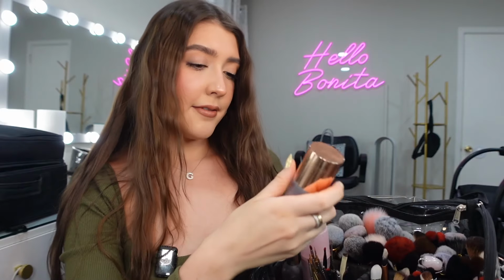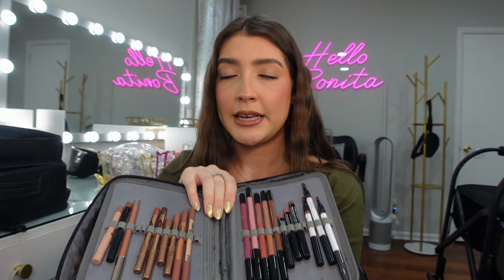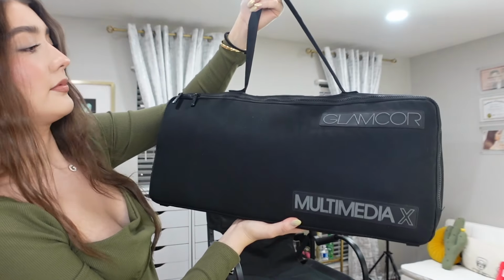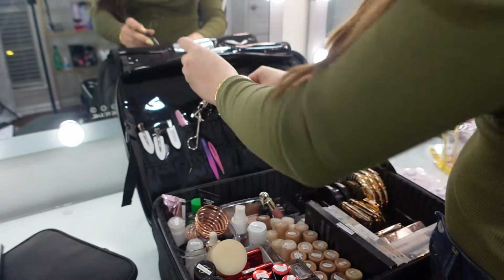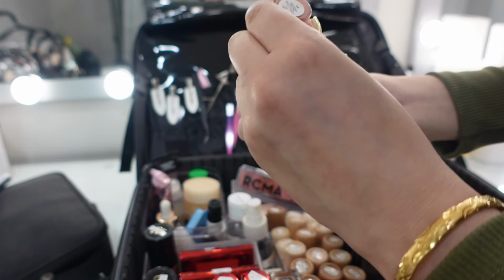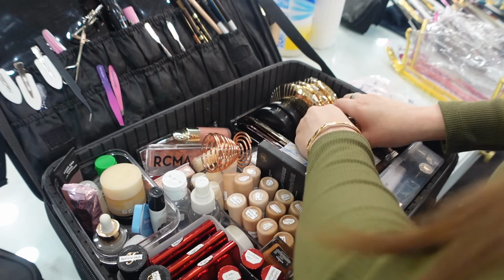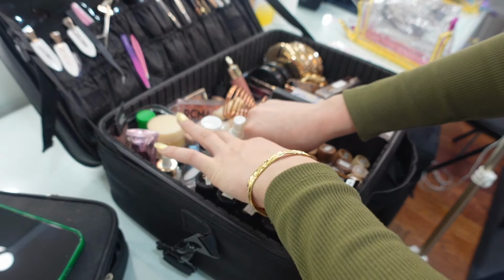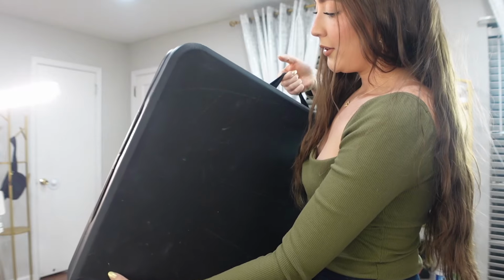MUA KIT TOUR 2024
☆Amazon Storefront☆

makeup account- giselleramirez.mua

personal account- giselle.ramirezzz

XX- Gi

⭑about me⭑
- I am a 5'7 and a half inches tall.
- Mexicana
- I work w/ my family at our Mexican Restaurant & as a makeup artist!
- I live in Alabama.
- I record on a SONY ZV-1.